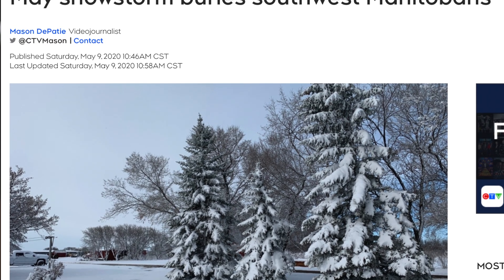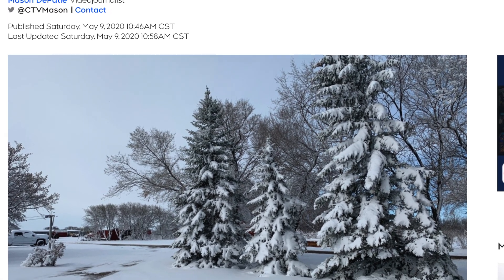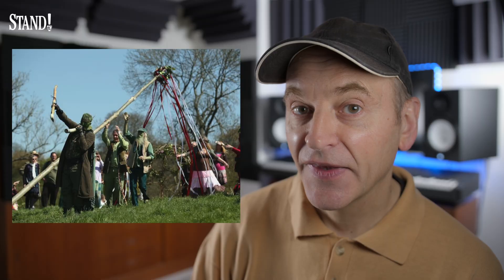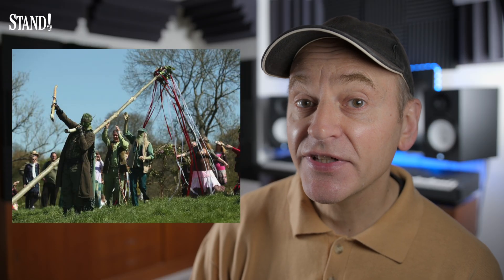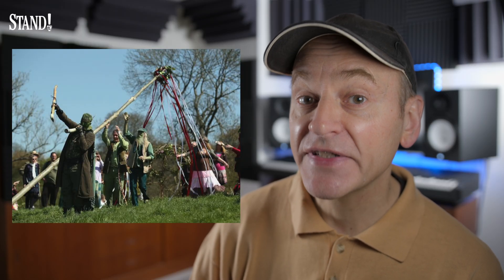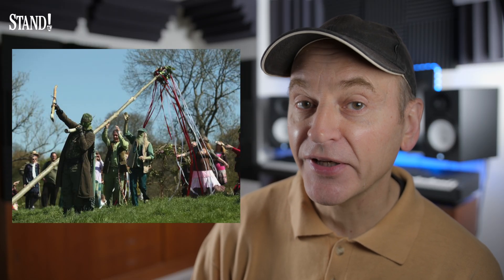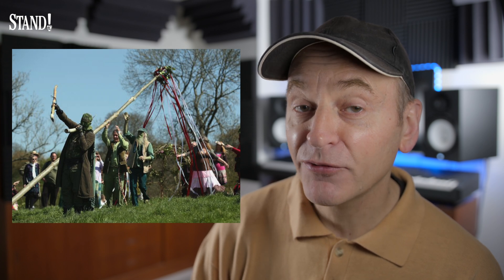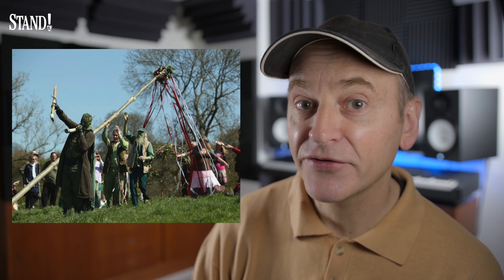HISTORY OF MAY DAY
Stand! movie musical composer/producer/writer Danny Schur gives a brief history of May Day and tells why the day was chosen as the U.S. VOD release date.

Buy the score and all the songs on the iTunes Store (not available for streaming on Apple Music) If you get a message saying “Not available in your country”, click on “Available in the iTunes Store” to purchase.